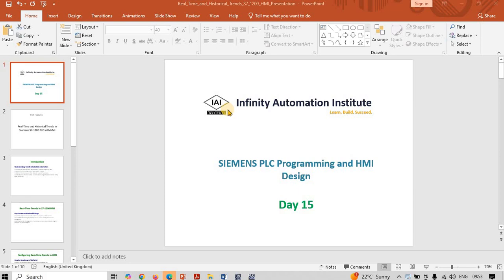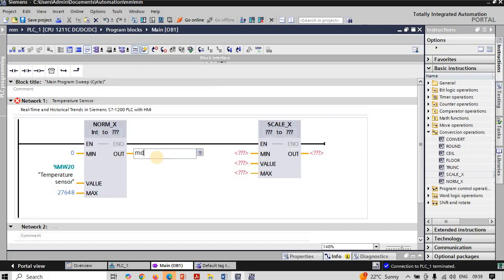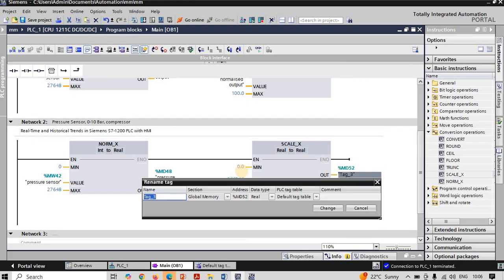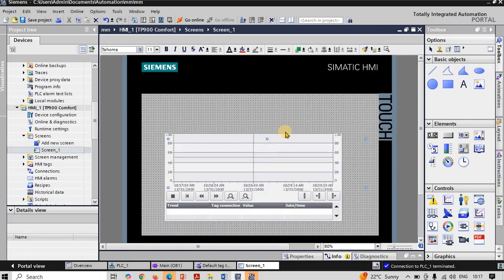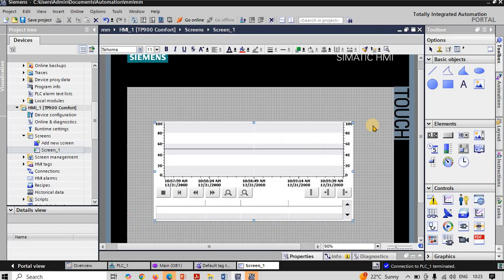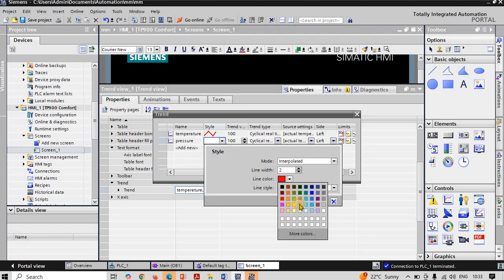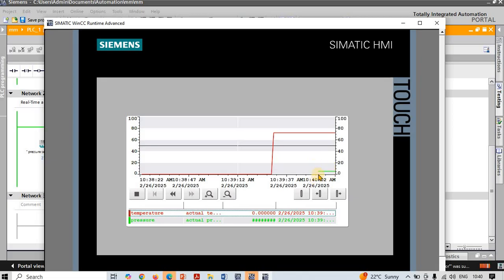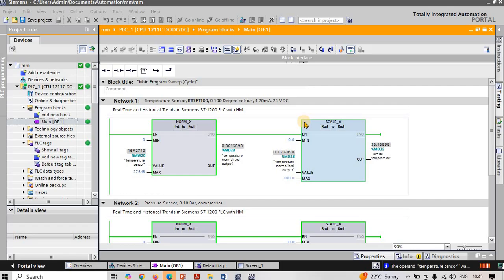Demo: PLC Interfacing with HMI for Real-Time Temperature and Pressure Monitoring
The Trends feature in Siemens S7-1200 HMI allows real-time and historical data visualization, helping operators monitor process variables efficiently. Key features include:

In this demo, we’ll walk you through the process of interfacing a PLC with an HMI to monitor temperature and pressure in real-time. This hands-on session covers key steps and insights to help you build a reliable and efficient industrial automation system.

✅ What You’ll Learn:
🔹 Basics of PLC and HMI communication
🔹 Setting up real-time data monitoring for temperature and pressure
🔹 Configuring HMI displays and controls
🔹 Troubleshooting and optimizing performance

🛠️ Topics Covered:
✅ Real-Time & Historical Trends – Track live process values and analyze past data.
✅ Multiple Pens – Display multiple parameters on a single graph for easy comparison.
✅ Adjustable Time Scale – Zoom in/out to analyze data over different time periods.
✅ Data Logging – Store and retrieve process trends for in-depth analysis.
✅ Customizable Display*– Configure colors, styles, and limits for better readability.